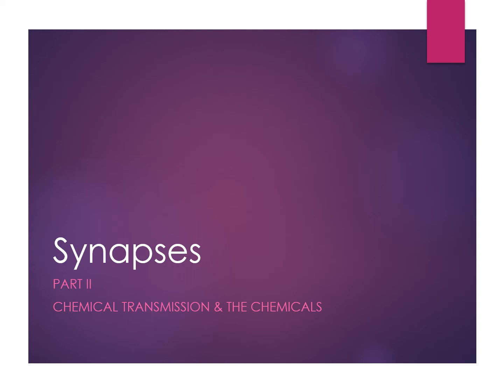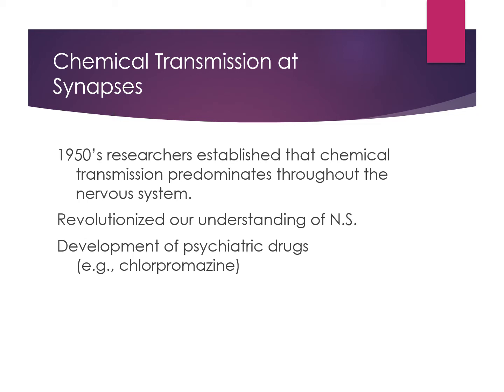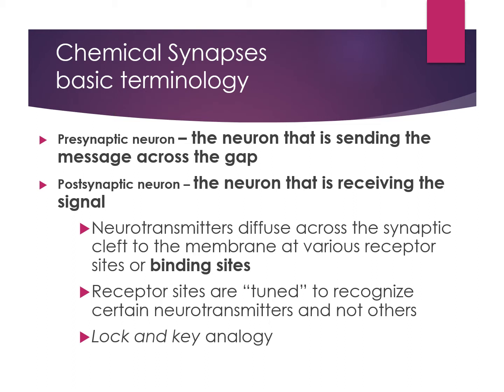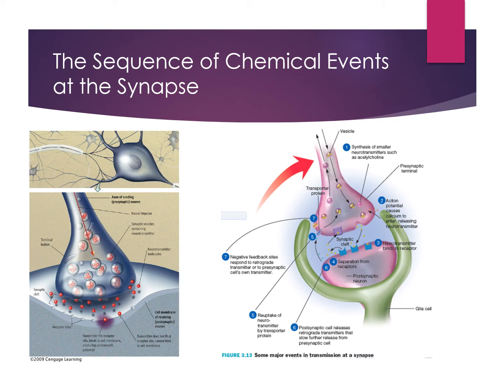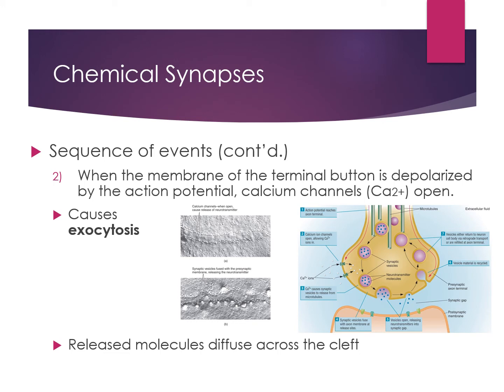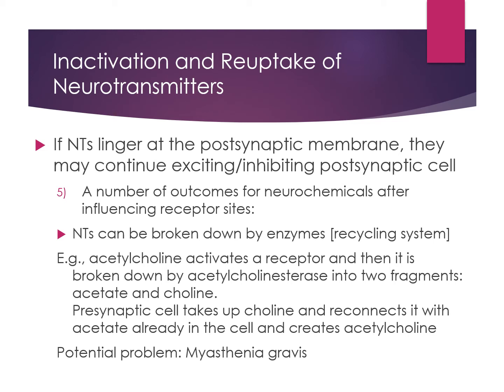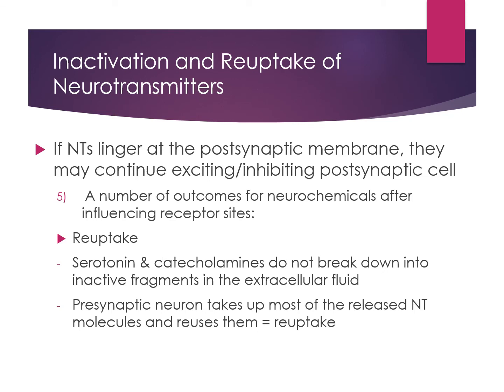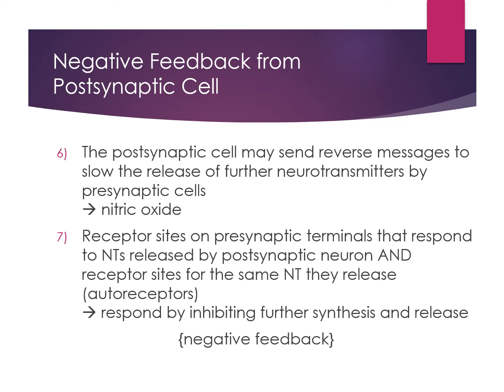PSYC460 Lecture5b Synapses Part II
This second part of Synapses explains the sequence of events at a synapse.